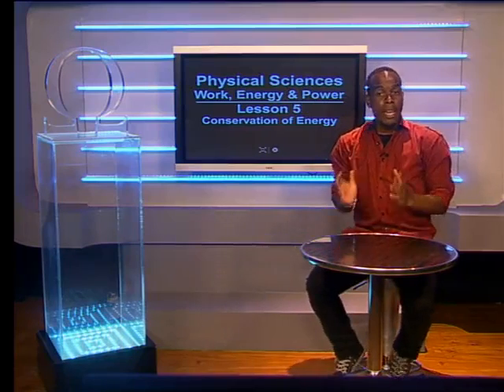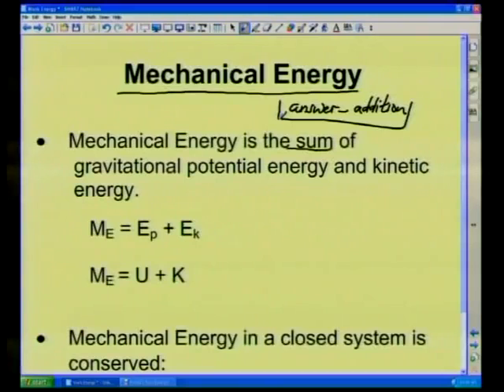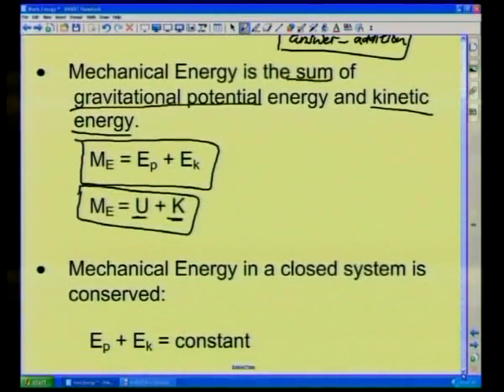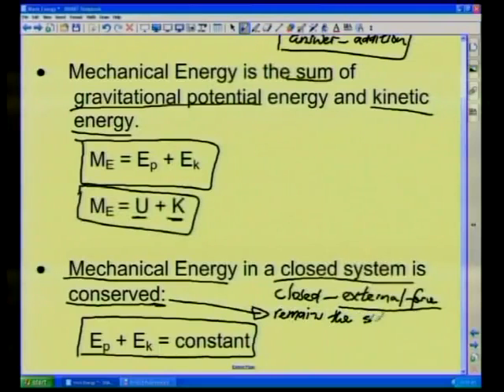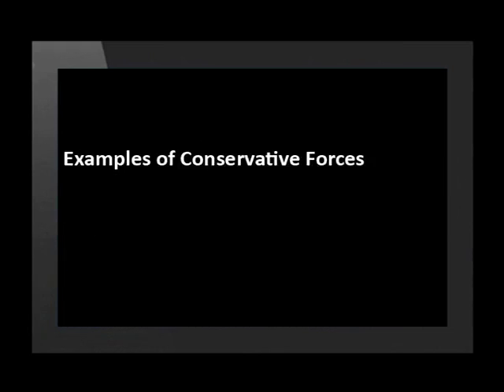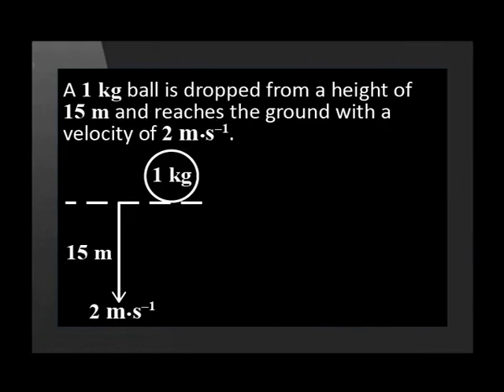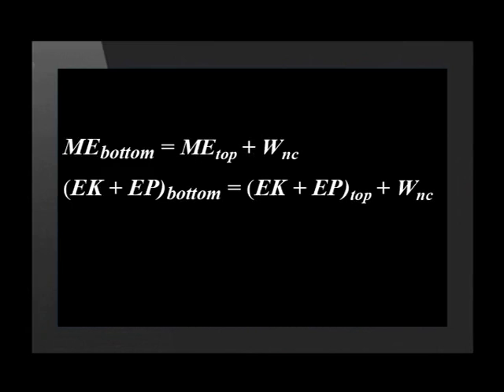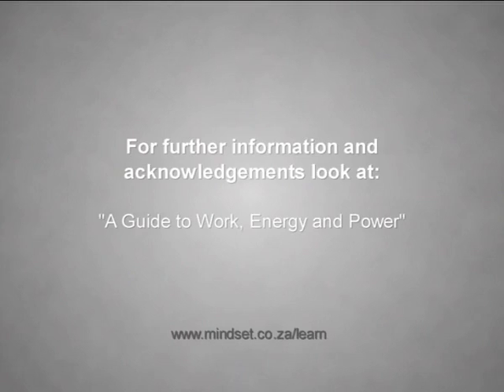05 Conservation of Energy